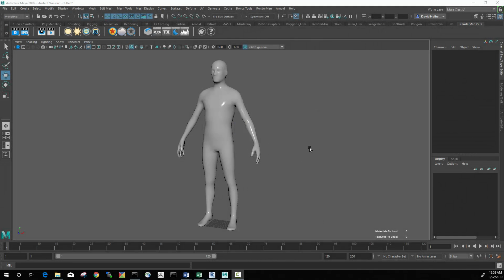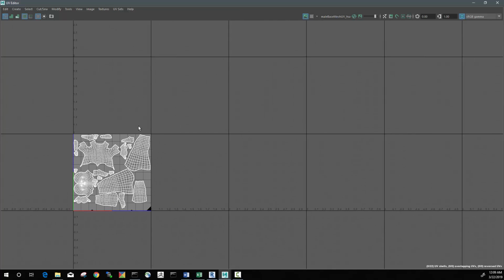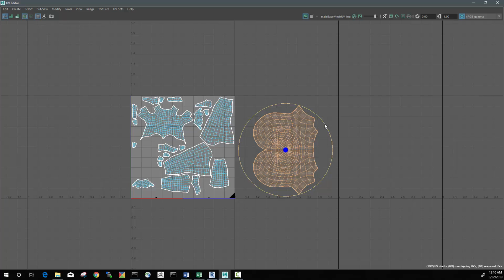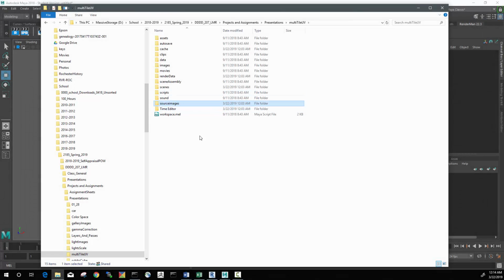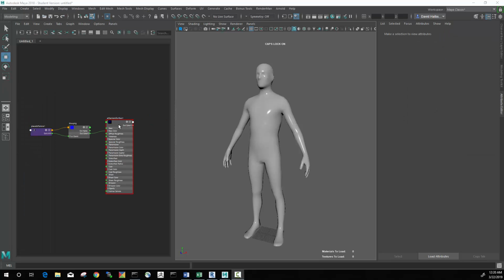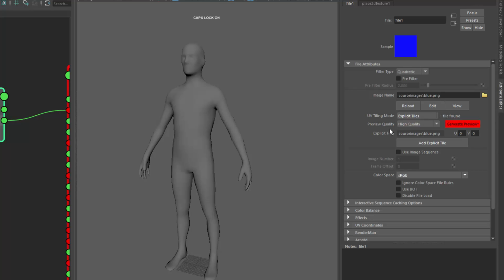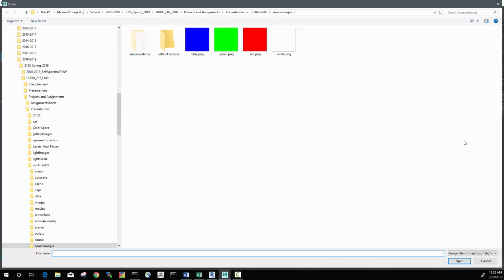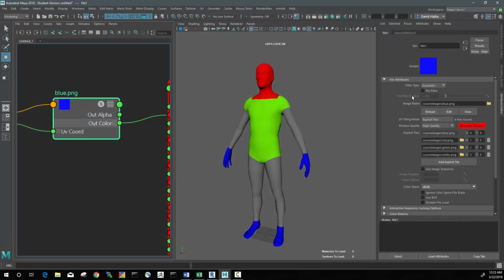multiTile UV layout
Using multiple tiles in the UV editor to enable more efficient use of texture space.